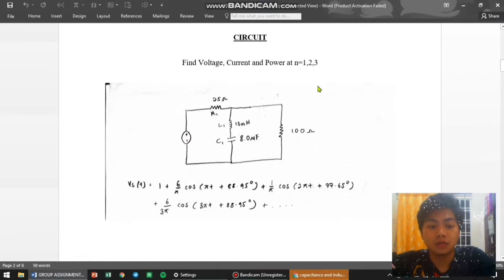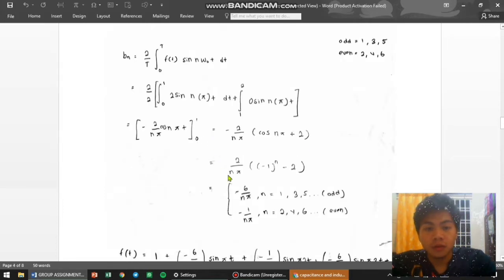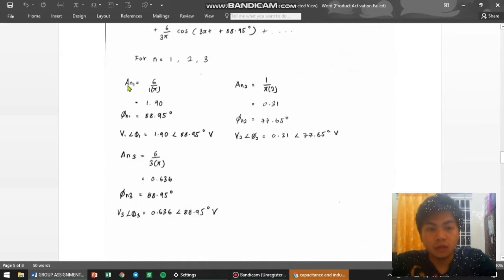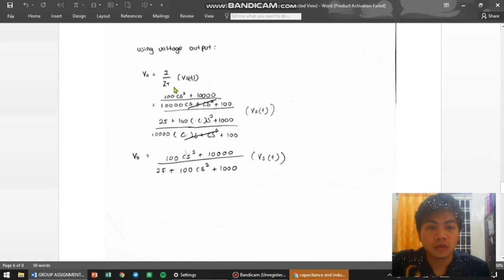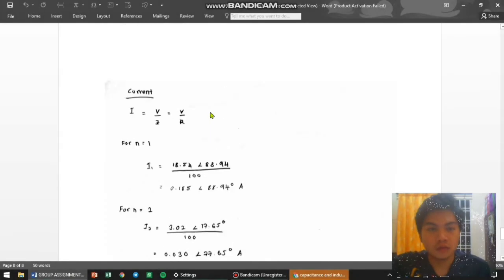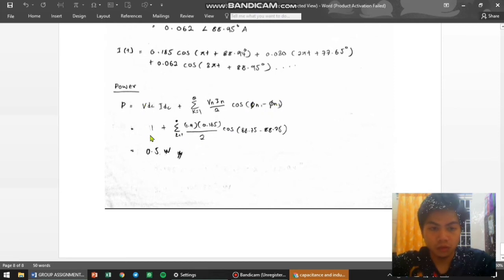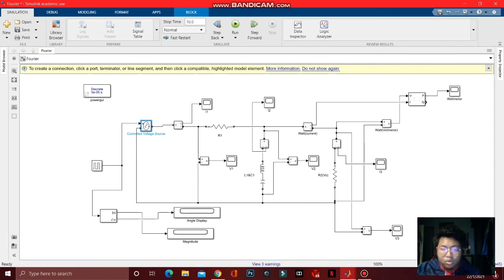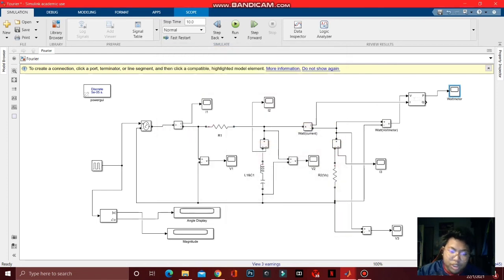Circuit Application Analysis: Fourier series